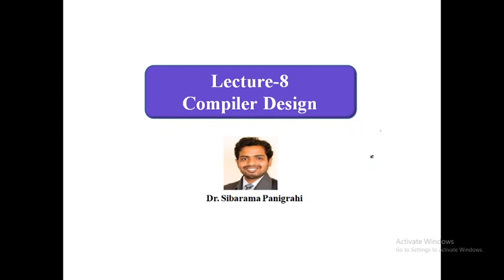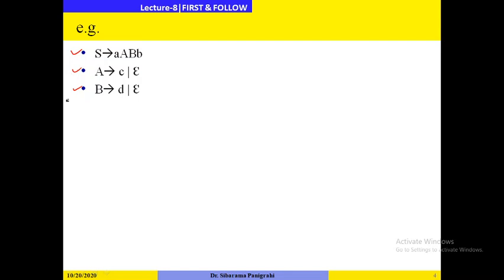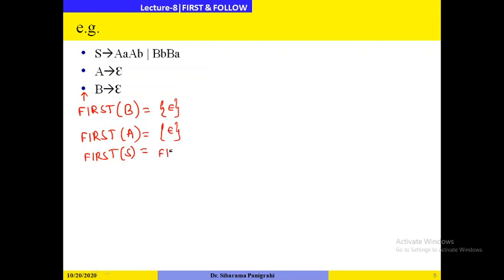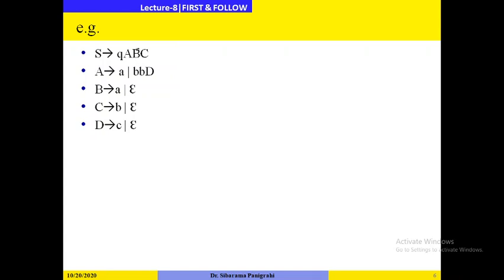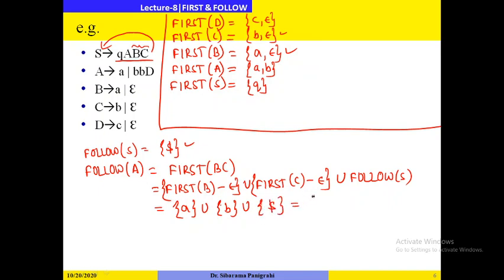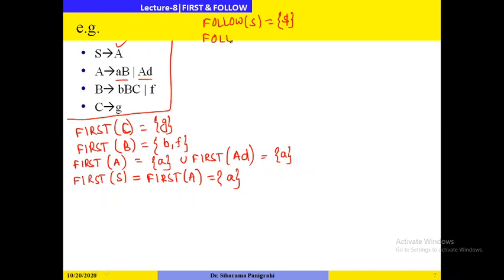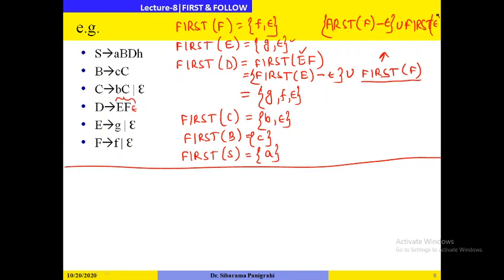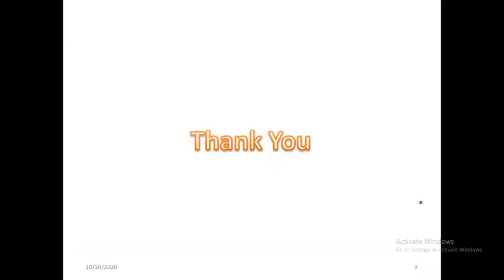Examples on FIRST and FOLLOW | 8 Lecture 8 Compiler Design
Examples on FIRST and FOLLOW